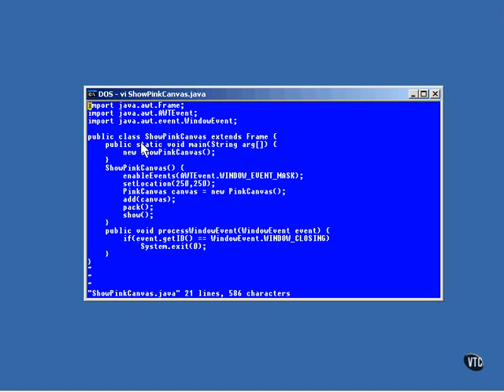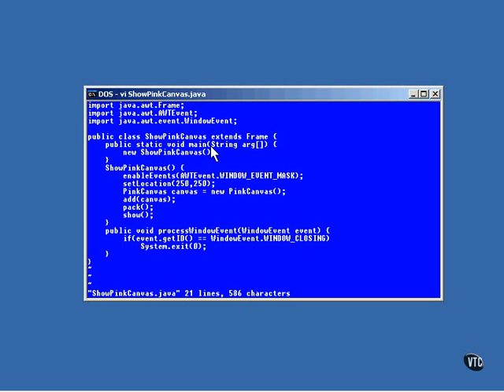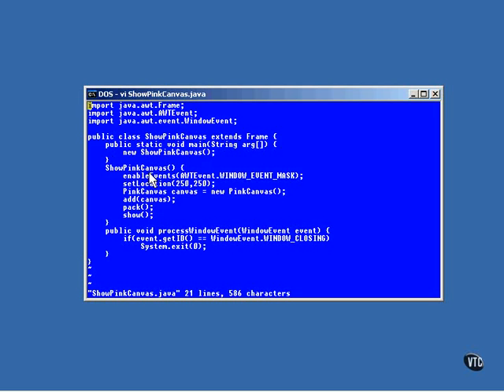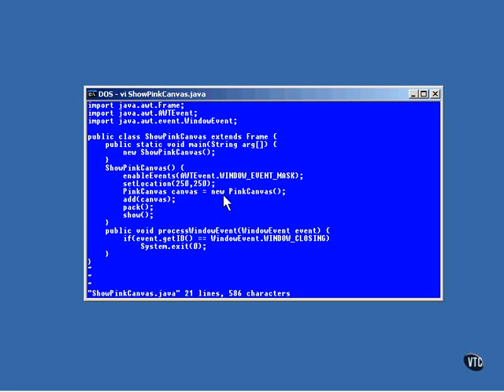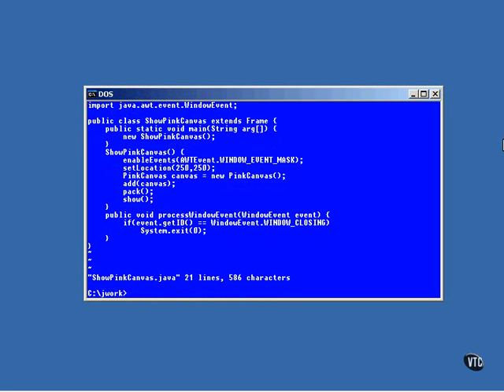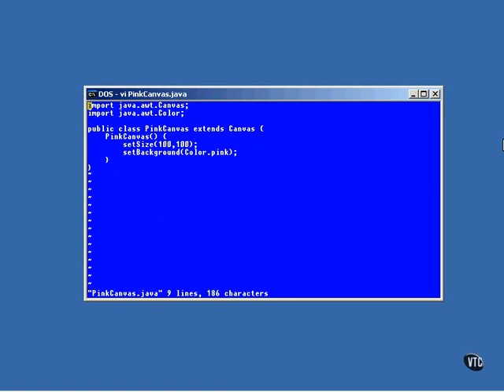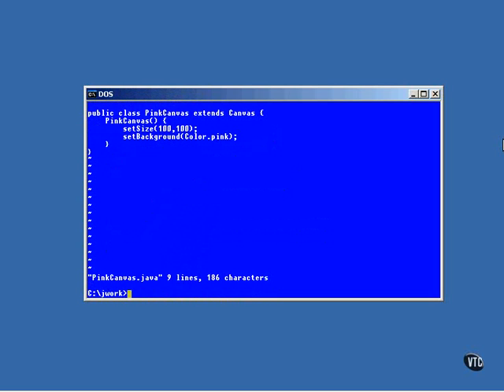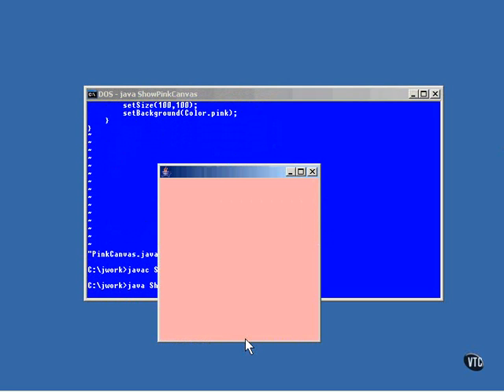Lesson4 The Mainline | Java Graphics Tutorial